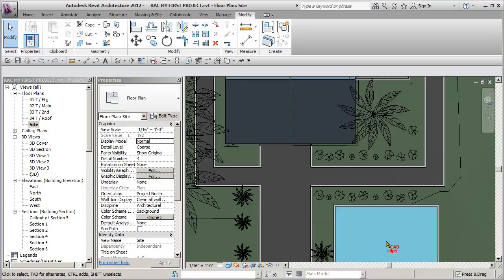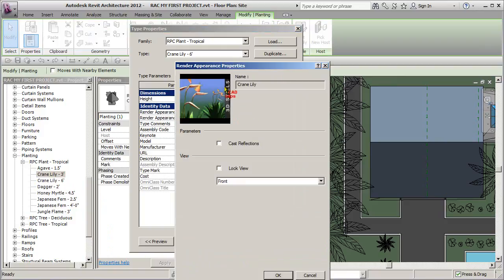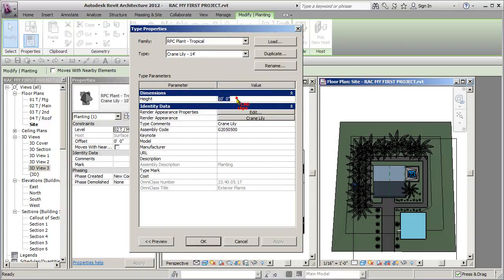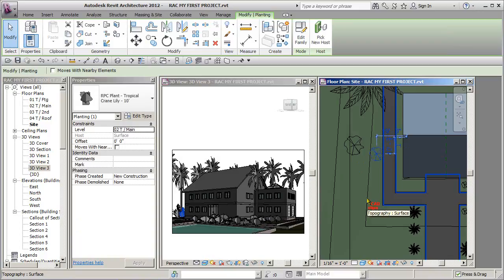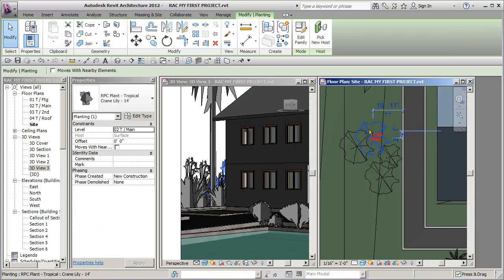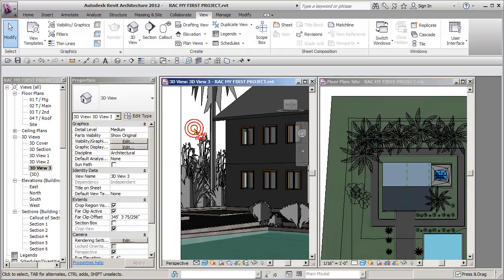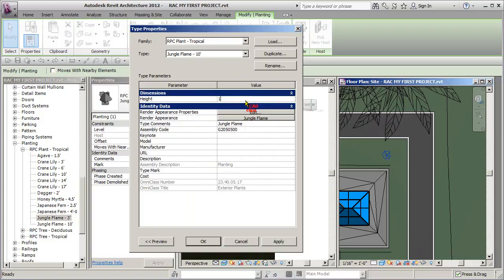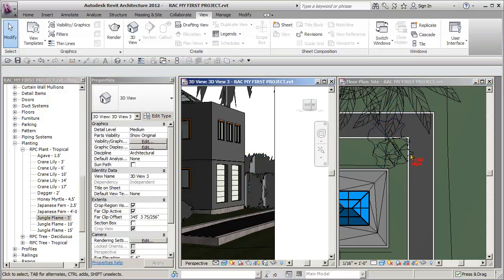REVIT ARCH 2012 FIRST PROJECT 69 SHRUBS AT HORIZON LINE